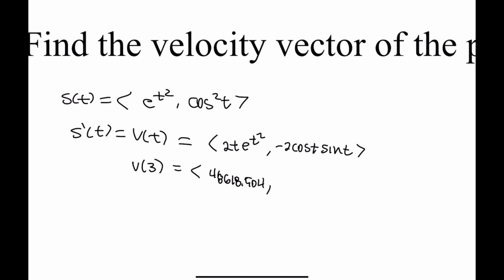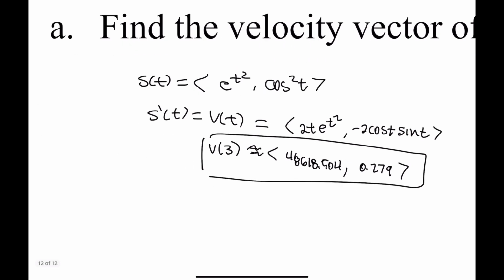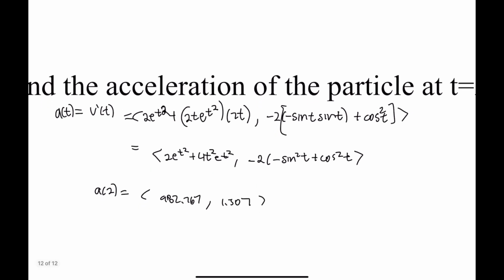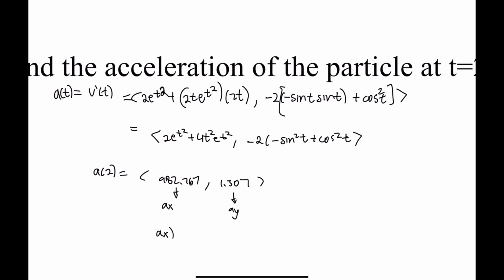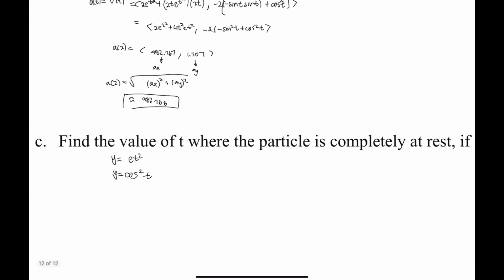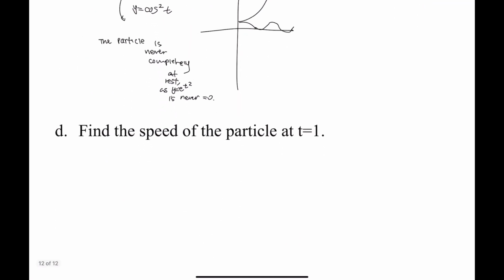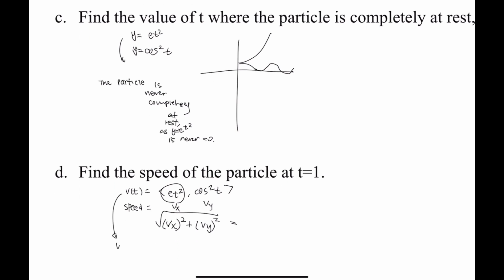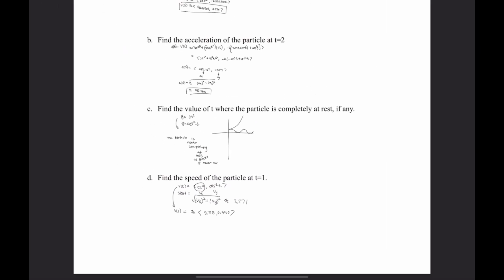Particle Motion 2